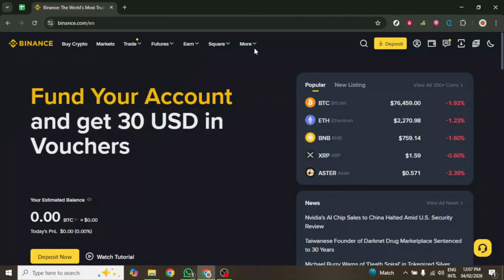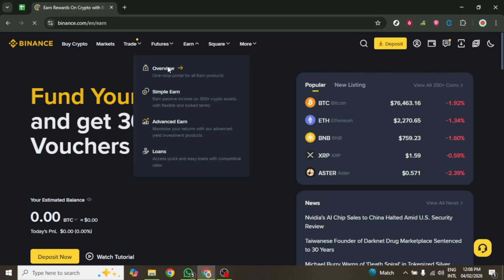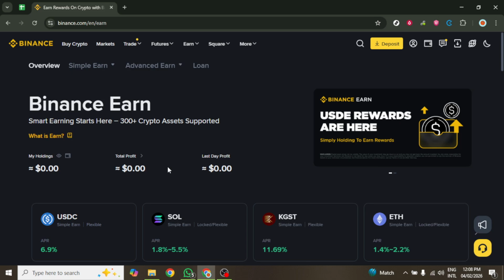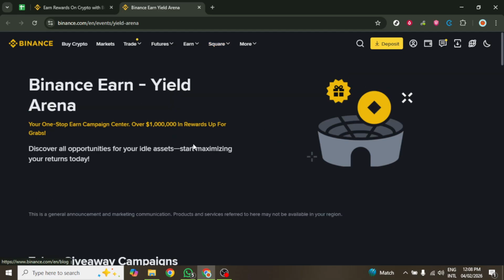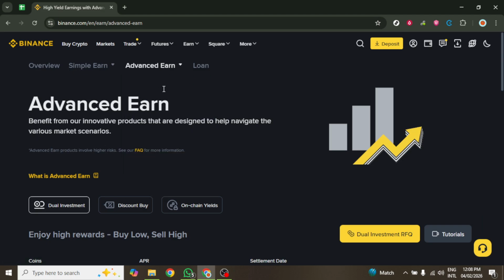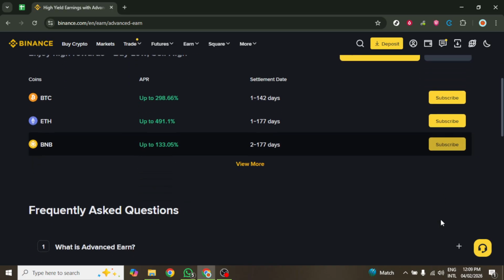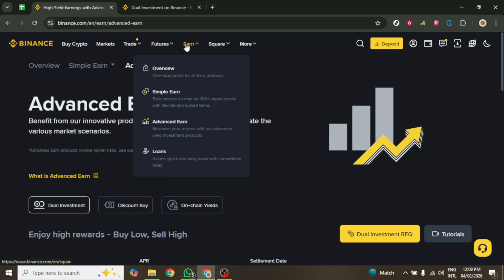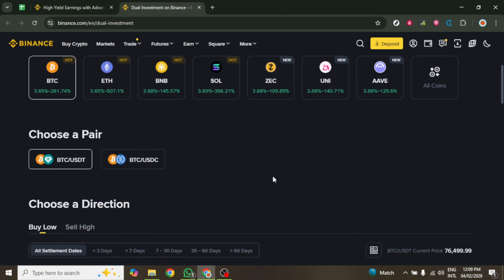How to use Binance Earn program [FULL GUIDE]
In todays video we cover  How to use Binance Earn program